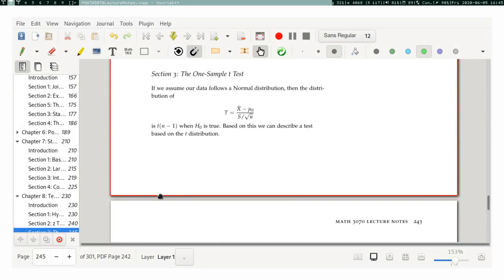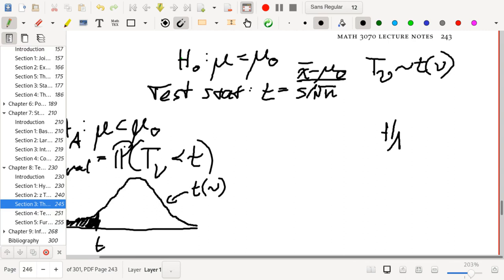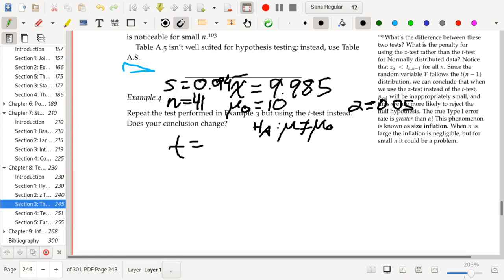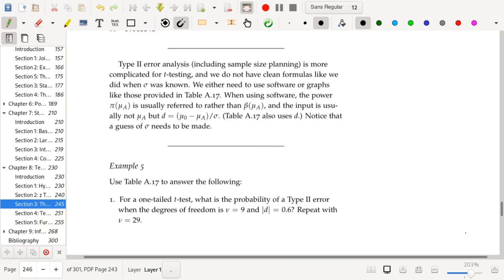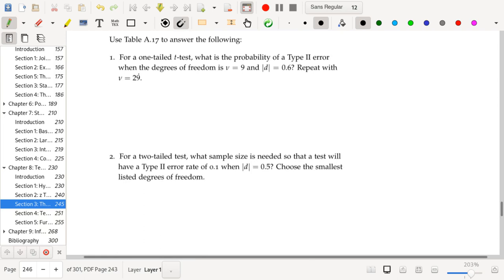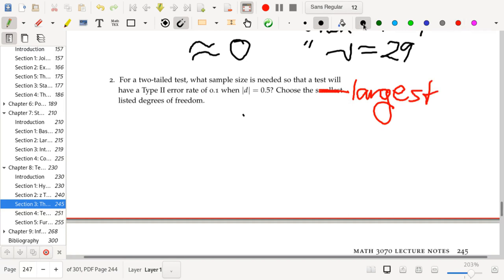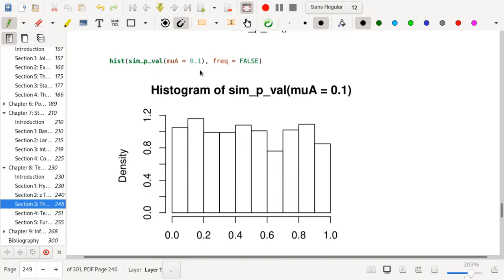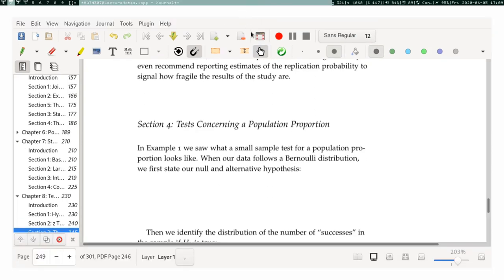Intro Stats: t Tests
I present t-tests for the location of the mean for Normally distributed data.

Intro clip music:
LE FUMEUR